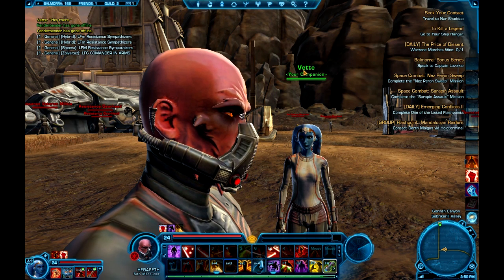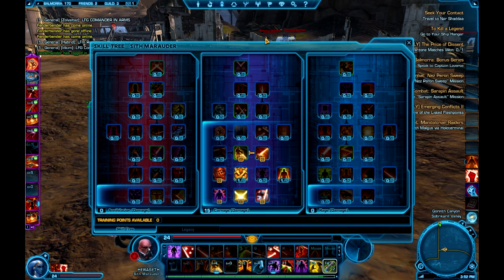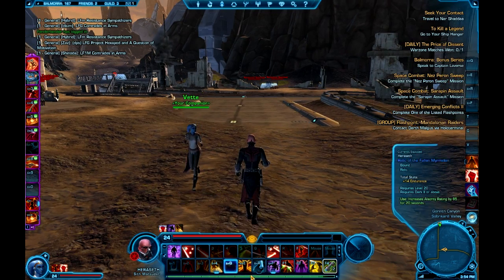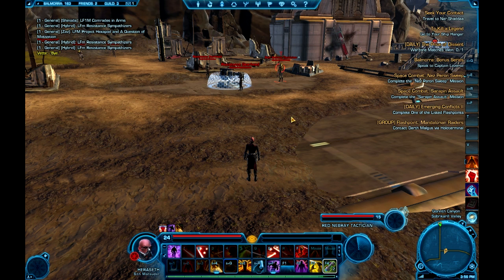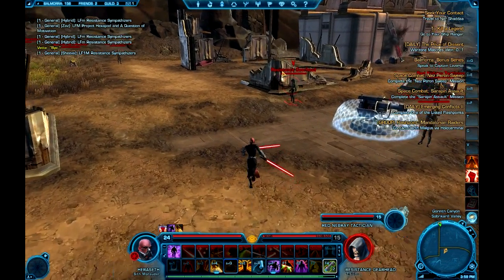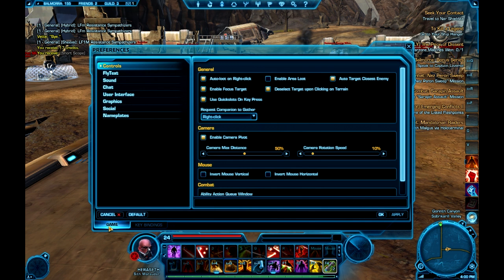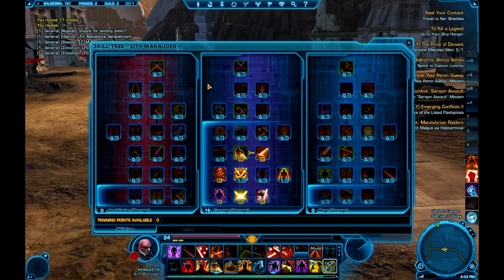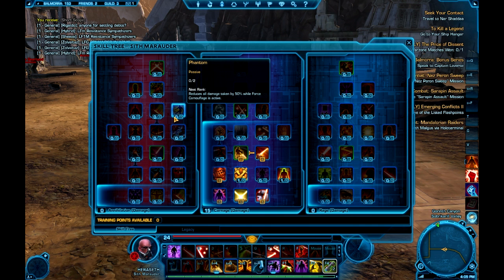MMO's - A Key binding and movement Guide [Part 4]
This vid will go into tips and tricks from lvl 20 onward's.
Overview is generally covering more advanced binding, focus and mouse percision.

Be sure to check out the previous videos if you've just started Swtor and are looking to improve your game. The previous video covers bindings and controls to focus on from lvl's 10-20

Be sure to check out my channel, like and subscribe if you like these or any of my other videos, ofcourse if you know anyone who can use these tips, be sure to send them this way :)